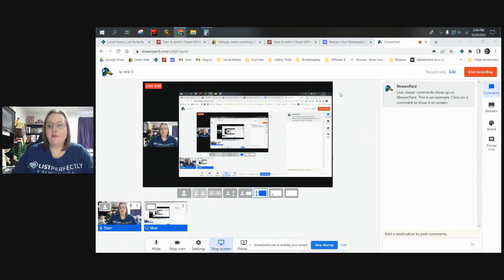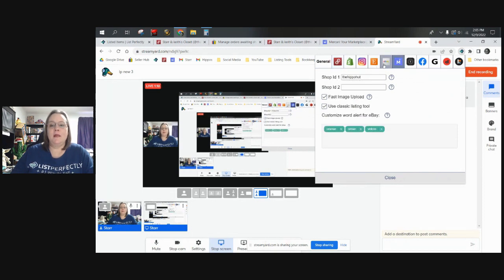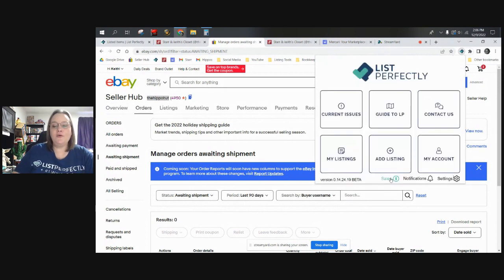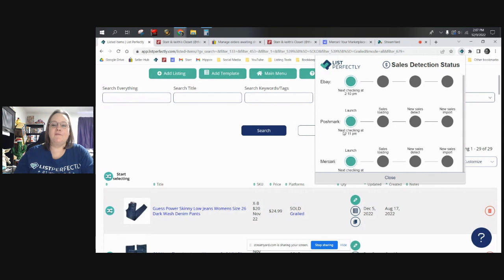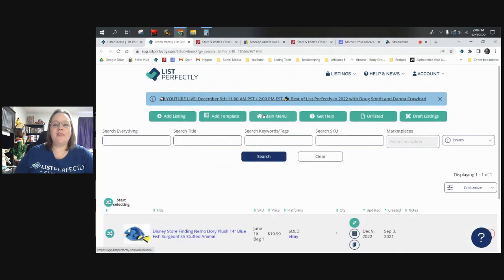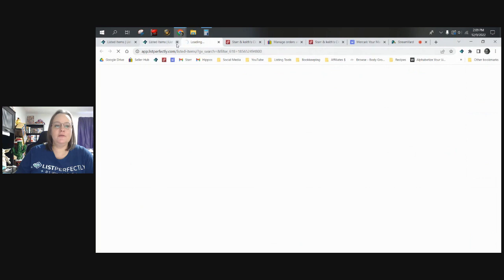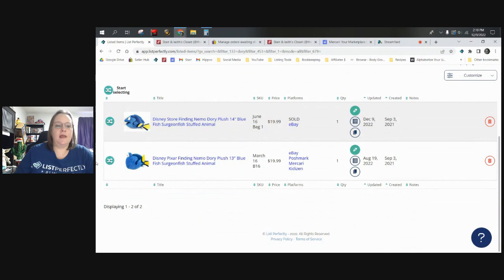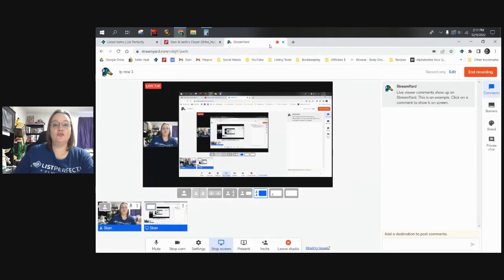Sales Detection | New List Perfectly Feature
Bundles:
Plush & Clothing Guide $19.99

The Boxery
Where we order our polymailers and boxes: